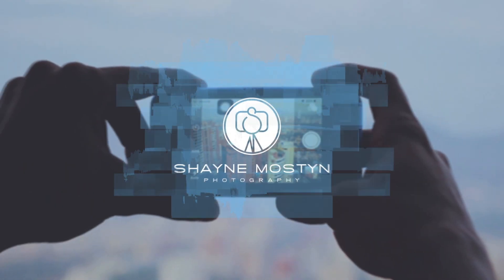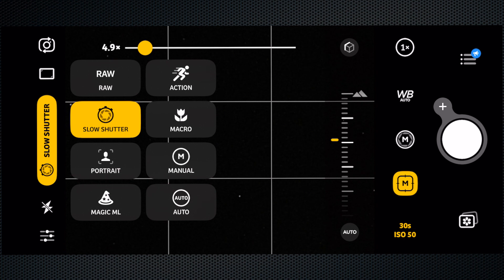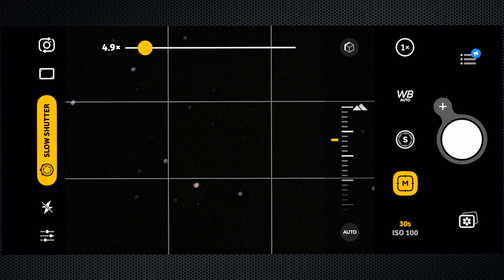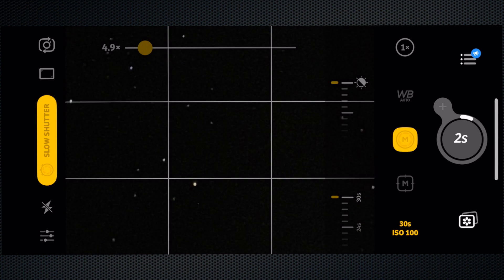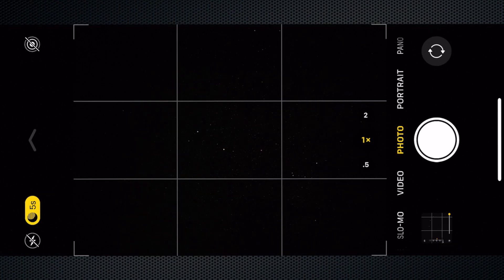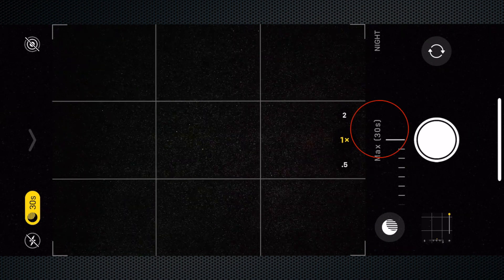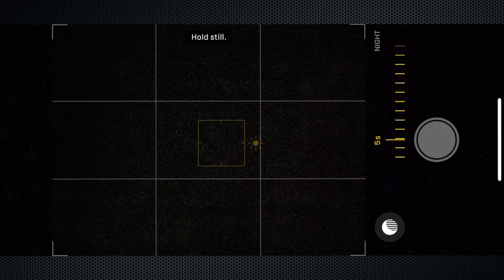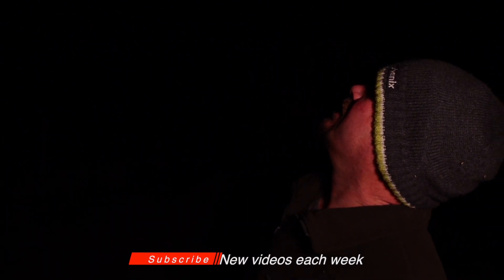Astro photography with the iPhone 11 pro with the Starlink satellites.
In this astro photography video we photograph the stars with the iPhone 11 pro and try the Camera Plus 2 app in slow shutter mode. We also see the Starlink satellites and photograph them with the iPhone 11 pro.

To see when the Starlink will be visible near you, checkout